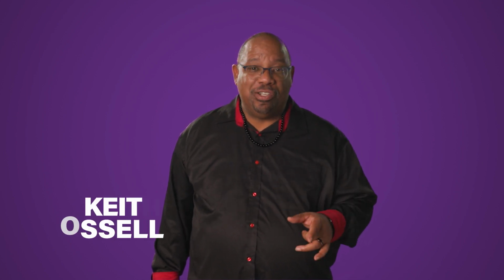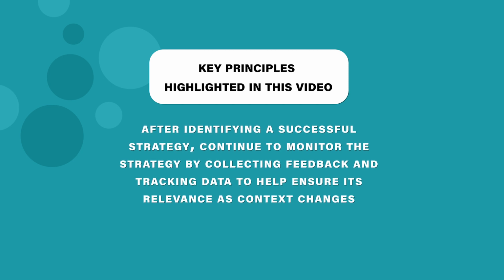Monitoring progress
Monitoring progress speaks to the importance of long-term monitoring of outcomes to assess improvement strategies.